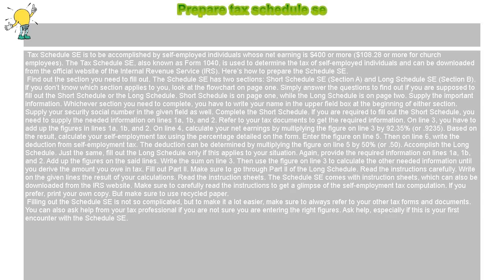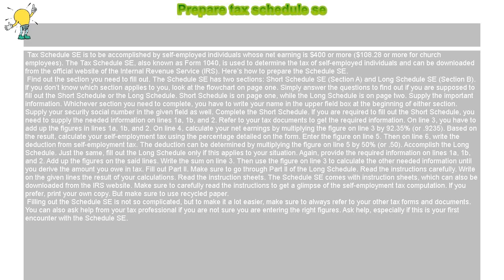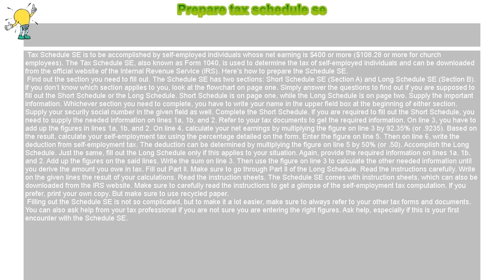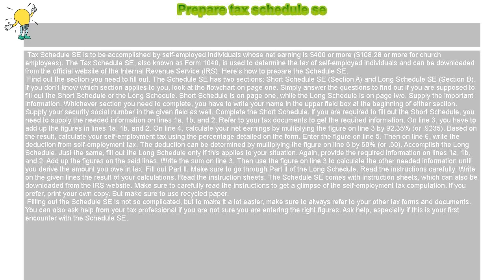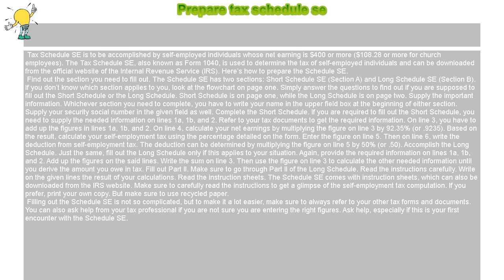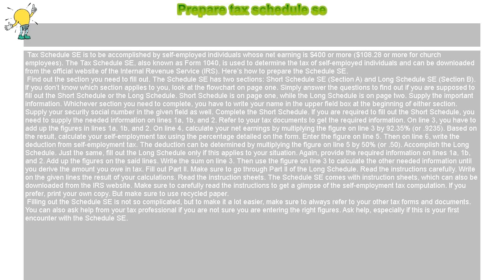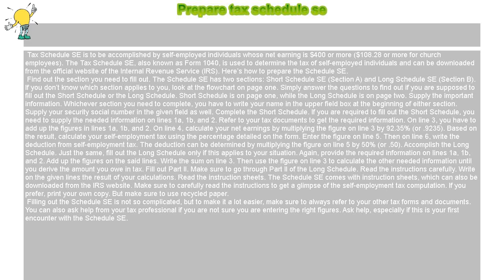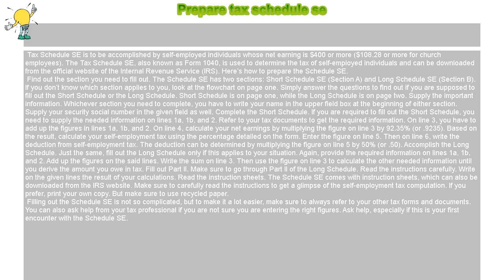How to : Prepare tax schedule se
Prepare tax schedule se

 Tax Schedule SE is to be accomplished by self-employed individuals whose net earning is $400 or more ($108.28 or more for church employees). The Tax Schedule SE, also known as Form 1040, is used to determine the tax of self-employed individuals and can be downloaded from the official website of the Internal Revenue Service (IRS). Here’s how to prepare the Schedule SE.

 Find out the section you need to fill out. The Schedule SE has two sections: Short Schedule SE (Section A) and Long Schedule SE (Section B). If you don’t know which section applies to you, look at the flowchart on page one. Simply answer the questions to find out if you are supposed to fill out the Short Schedule or the Long Schedule. Short Schedule is on page one, while the Long Schedule is on page two. Supply the important information. Whichever section you need to complete, you have to write your name in the upper field box at the beginning of either section. Supply your security social number in the given field as well. Complete the Short Schedule. If you are required to fill out the Short Schedule, you need to supply the needed information on lines 1a, 1b, and 2. Refer to your tax documents to get the required information. On line 3, you have to add up the figures in lines 1a, 1b, and 2. On line 4, calculate your net earnings by multiplying the figure on line 3 by 92.35% (or .9235). Based on the result, calculate your self-employment tax using the percentage detailed on the form. Enter the figure on line 5. Then on line 6, write the deduction from self-employment tax. The deduction can be determined by multiplying the figure on line 5 by 50% (or .50). Accomplish the Long Schedule. Just the same, fill out the Long Schedule only if this applies to your situation. Again, provide the required information on lines 1a, 1b, and 2. Add up the figures on the said lines. Write the sum on line 3. Then use the figure on line 3 to calculate the other needed information until you derive the amount you owe in tax. Fill out Part II. Make sure to go through Part II of the Long Schedule. Read the instructions carefully. Write on the given lines the result of your calculations. Read the instruction sheets. The Schedule SE comes with instruction sheets, which can also be downloaded from the IRS website. Make sure to carefully read the instructions to get a glimpse of the self-employment tax computation. If you prefer, print your own copy. But make sure to use recycled paper.

 Filling out the Schedule SE is not so complicated, but to make it a lot easier, make sure to always refer to your other tax forms and documents. You can also ask help from your tax professional if you are not sure you are entering the right figures. Ask help, especially if this is your first encounter with the Schedule SE.